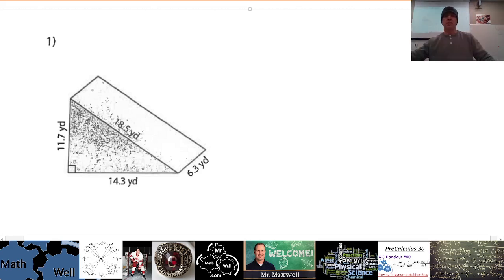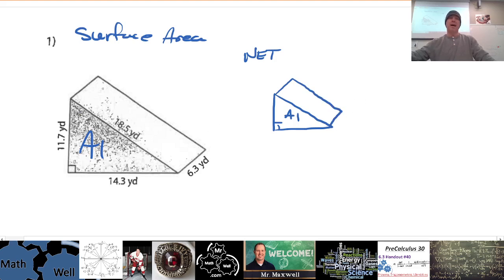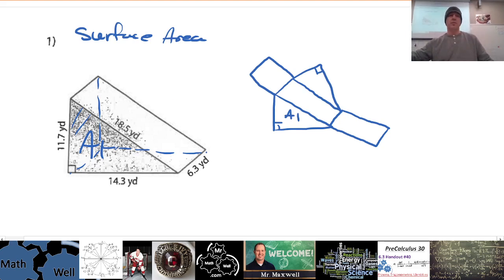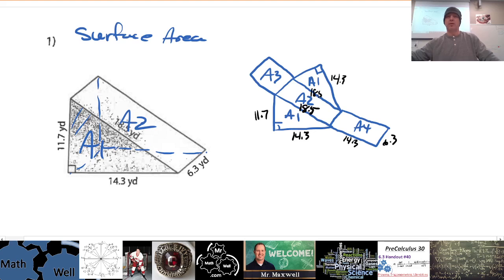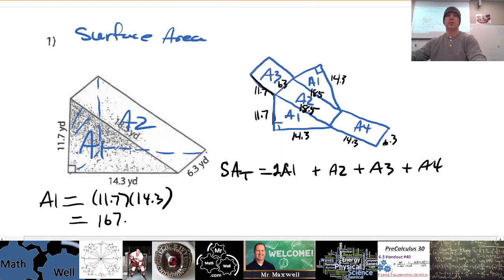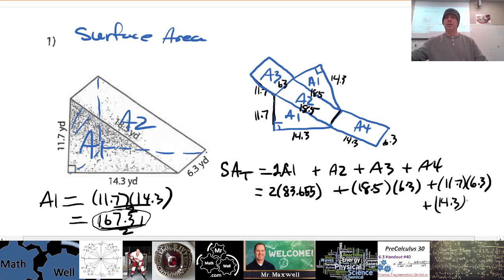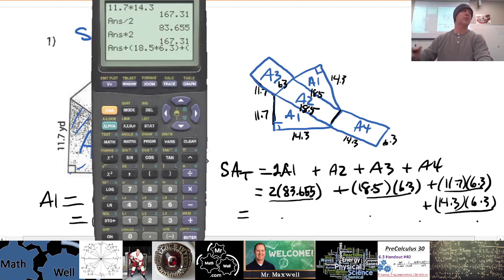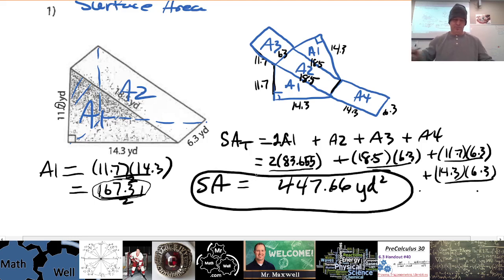Math 9 - 1.3 Surface Area and Net diagrams of Triangular Prisms (Lesson 5of5)